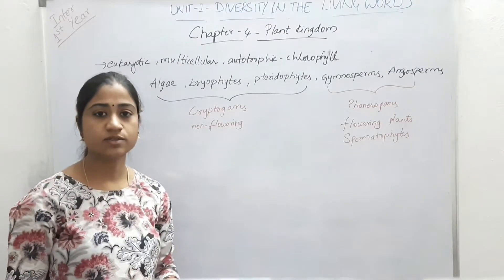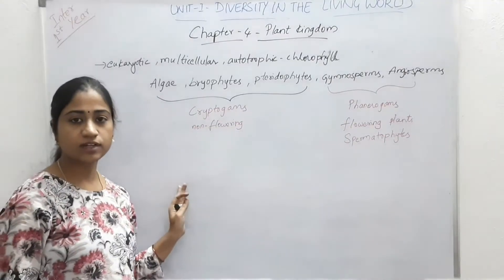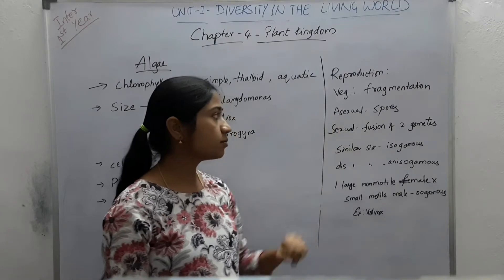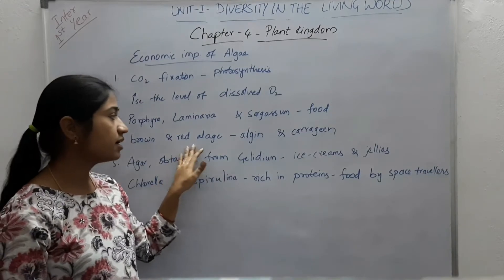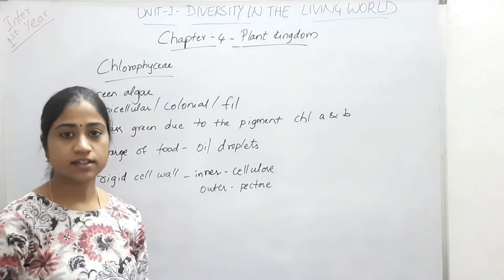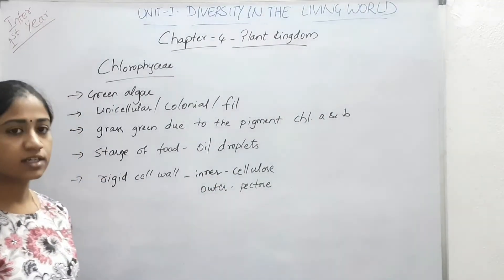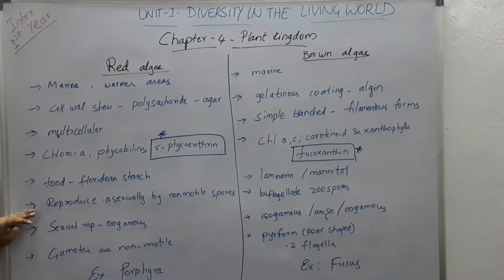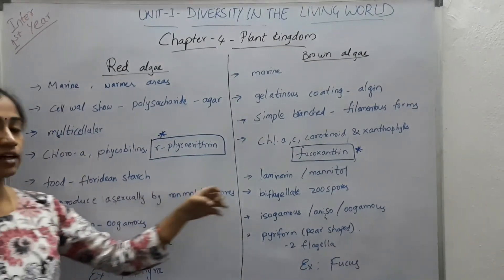Plant kingdom| chapter 4| Unit 1| intermediate botany| 1st year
Telangana board of Intermediate